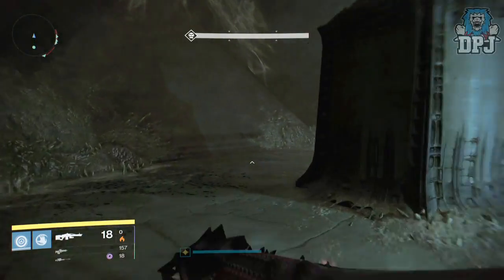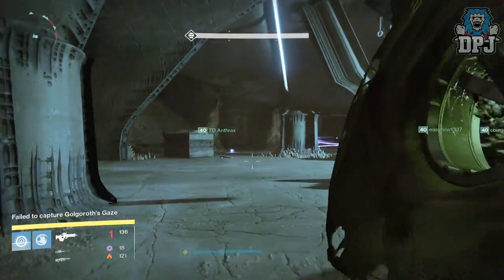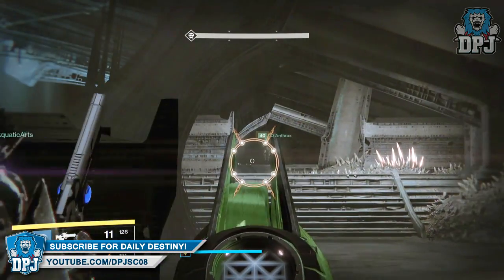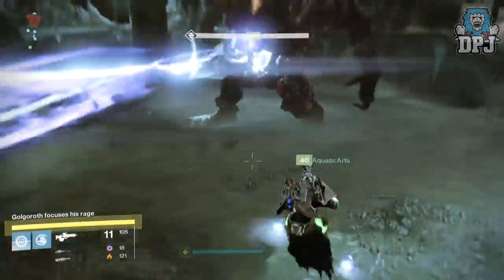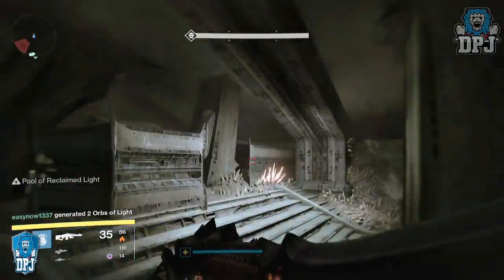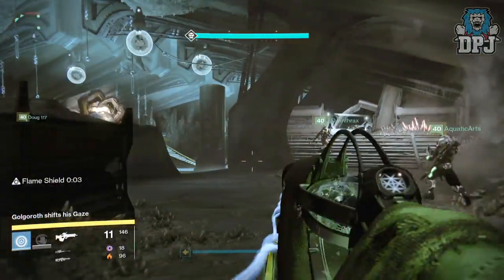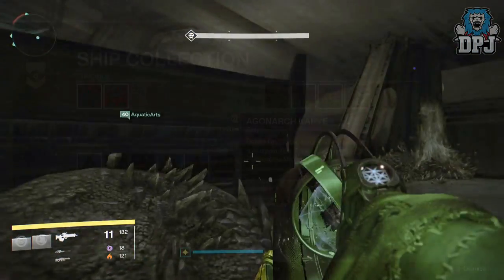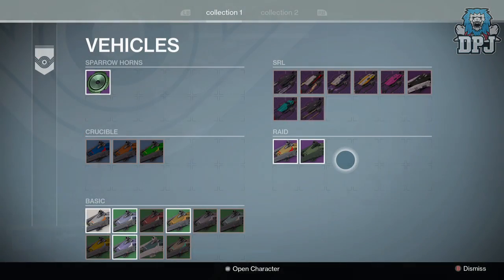Destiny: Oryx Challenge Mode Loot? / Kings Fall Oryx Challenge Encounter Objective?